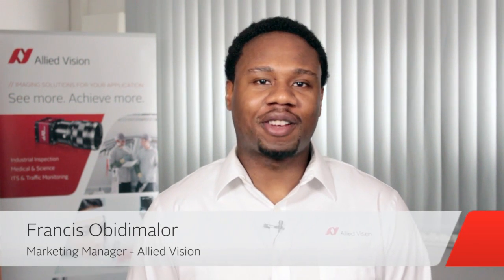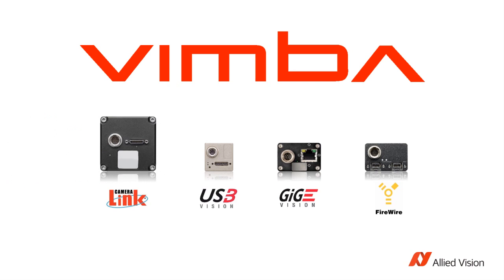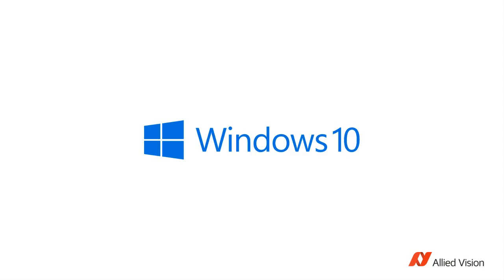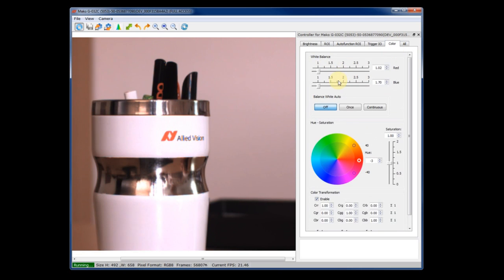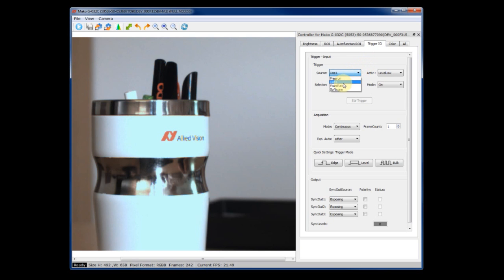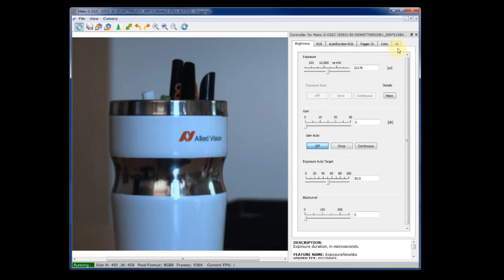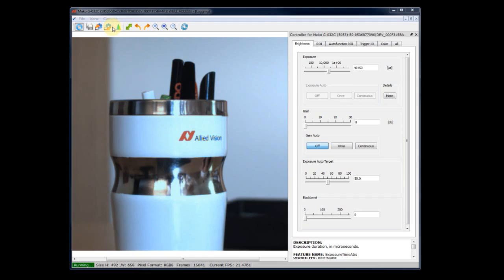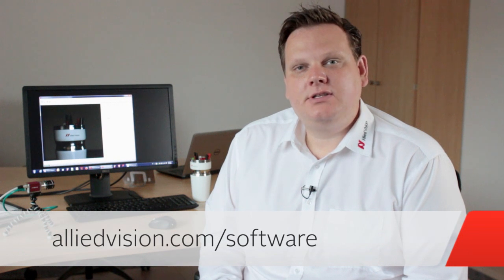Learn about Vimba 2.0: Allied Vision's powerful Software Development Kit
Everything you need to know about Vimba 2.0, Allied Vision's powerful software development kit designed for beginners and expert users alike.